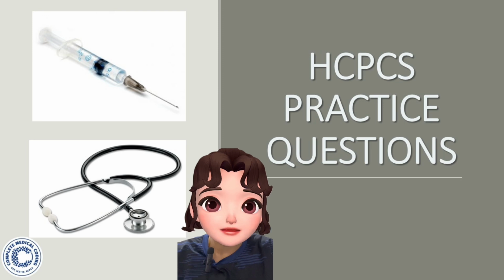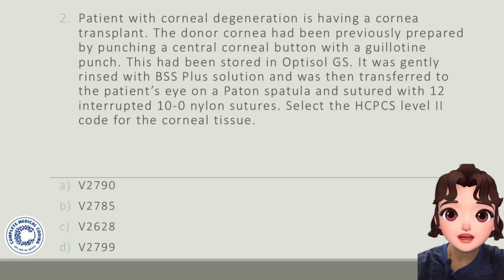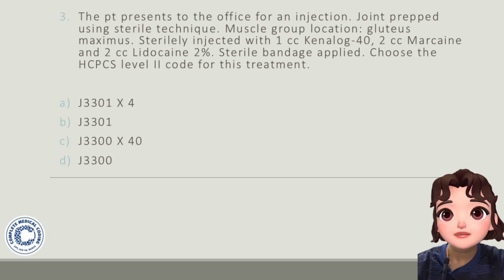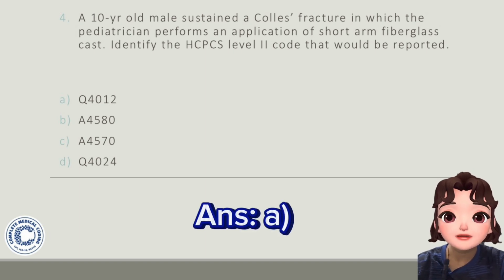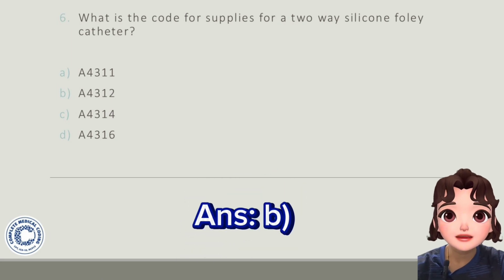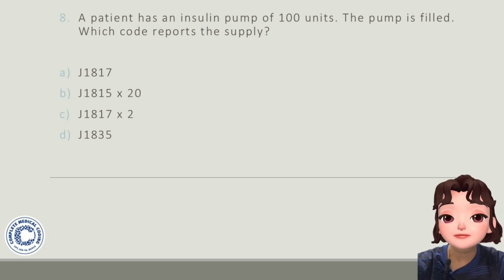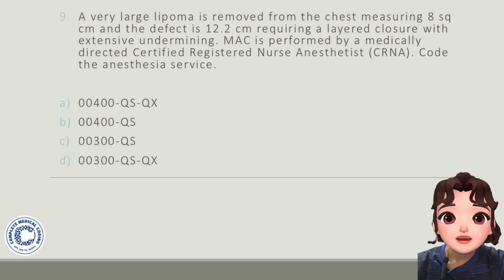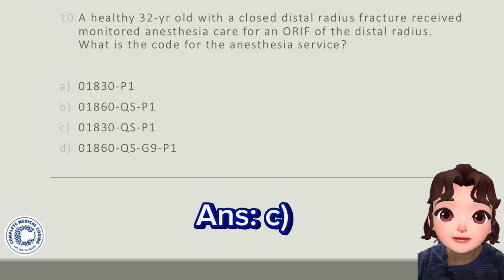CH-45: HCPCS PRACTICE QUESTIONS l CPC l Medical Coding Course l CMC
HCPCS mock questions